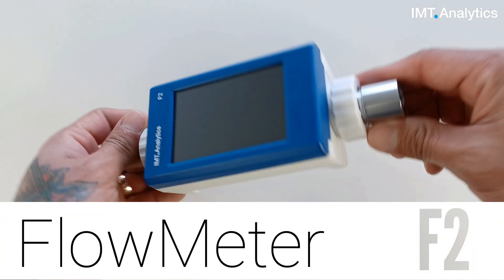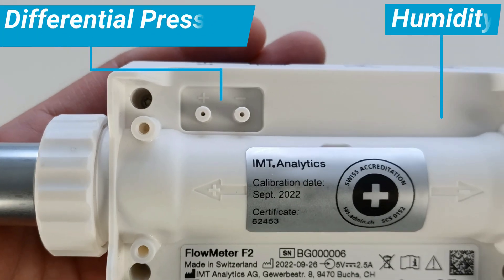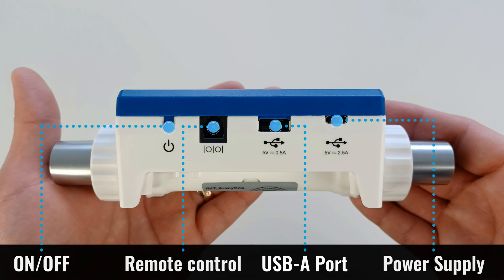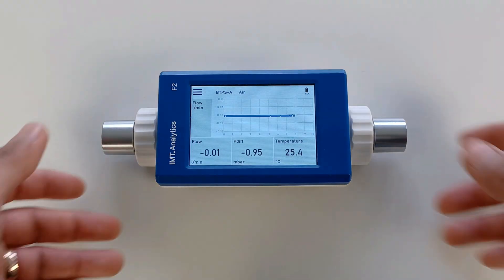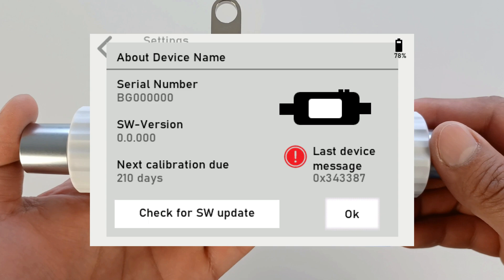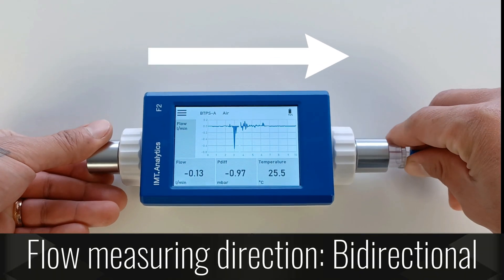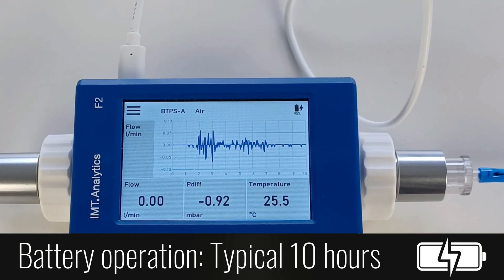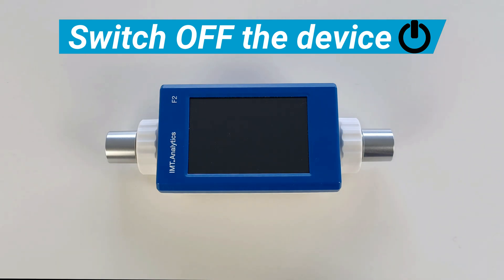FlowMeter Overview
Check out the overview of our new FlowMeter! With the ability to measure flow, volume, temperature, pressure, humidity, and differential pressure, the FlowMeter is an essential tool for a wide range of applications.

The FlowMeter features an internal battery that can last for up to 10 hours, making it a dependable tool for extended periods of measurement.

Whether you're in the field, on a job site, or working in the lab, the FlowMeter delivers precise and accurate measurements. Don't miss out on this exceptional flow measurement tool.